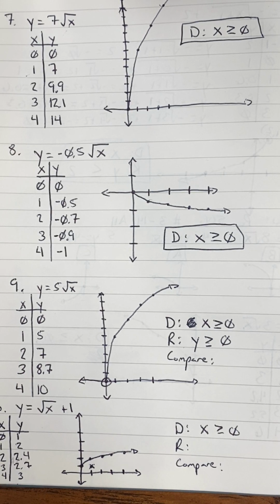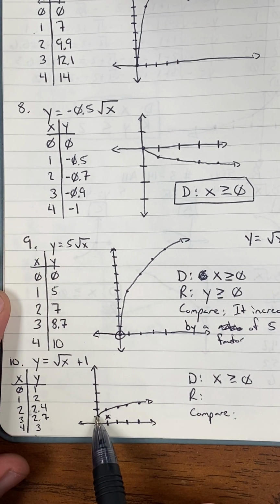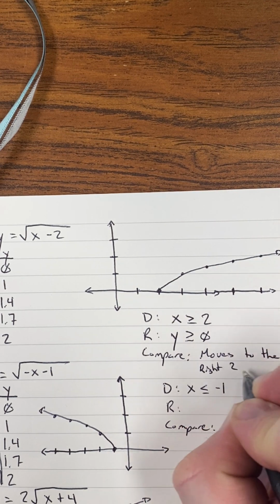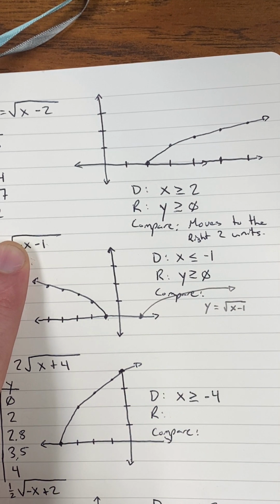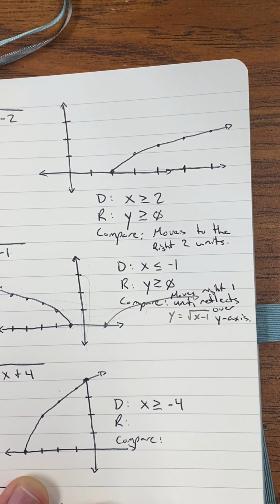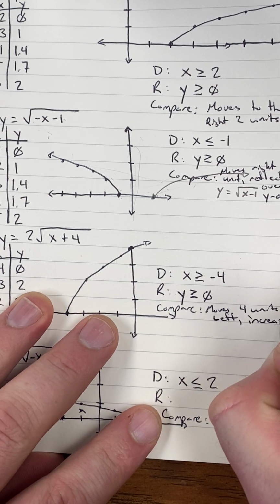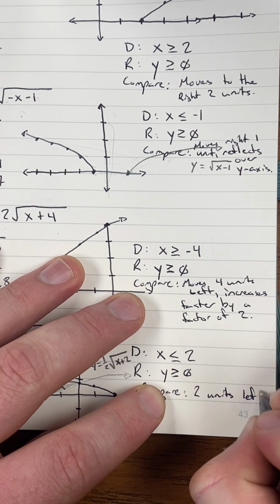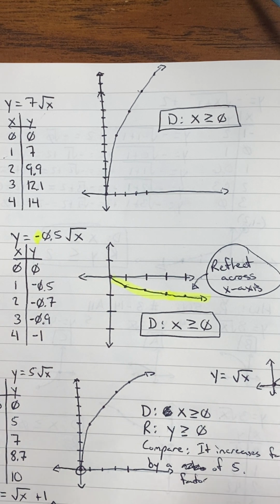10.1 Homework #9-14